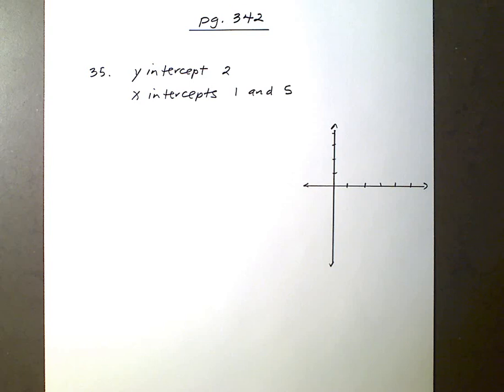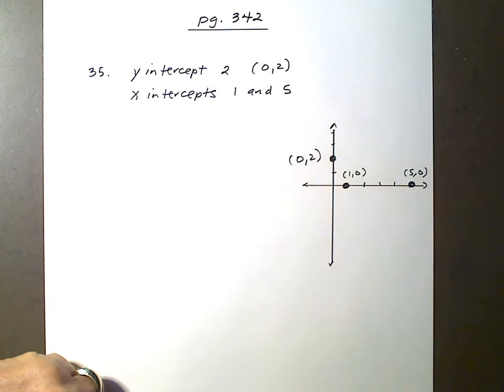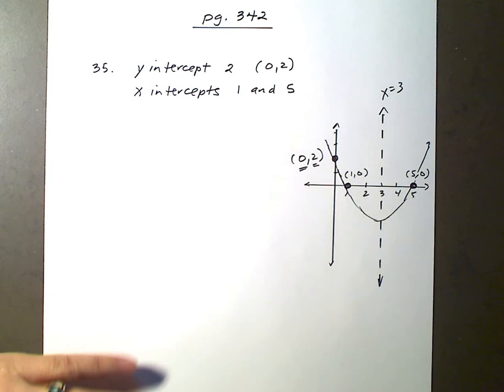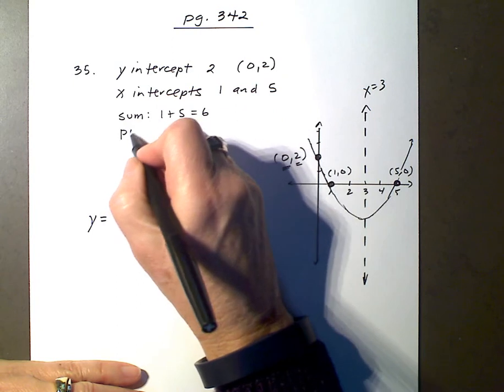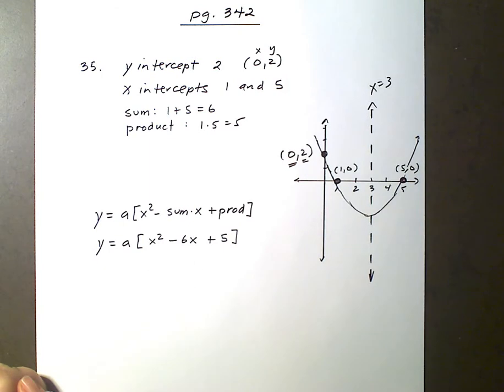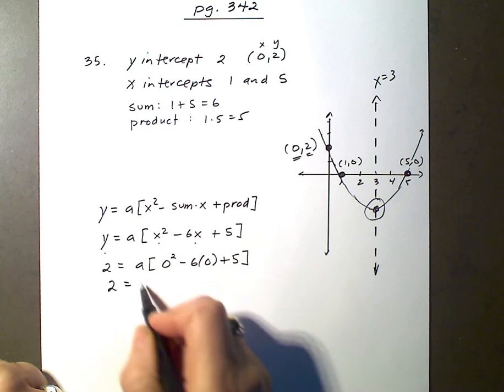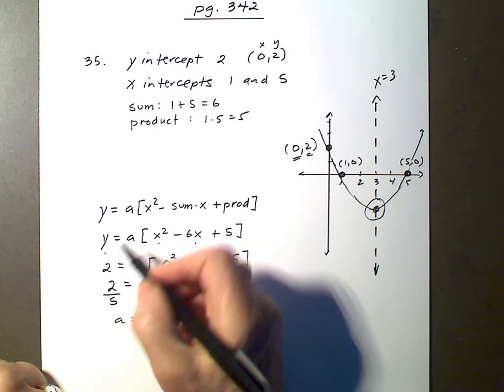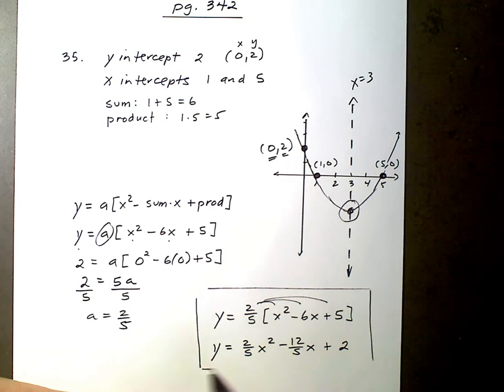pg. 342 #35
[HoverCam Flex]